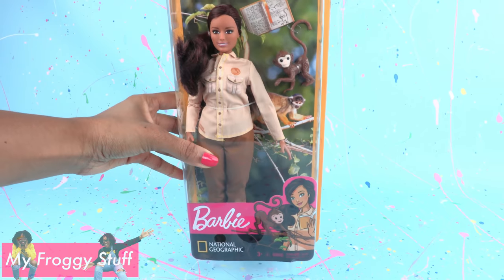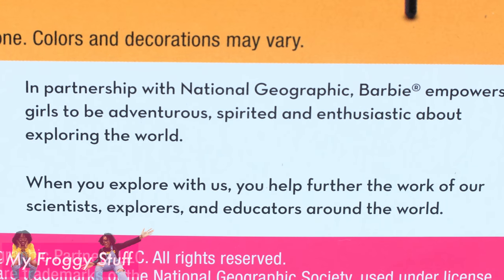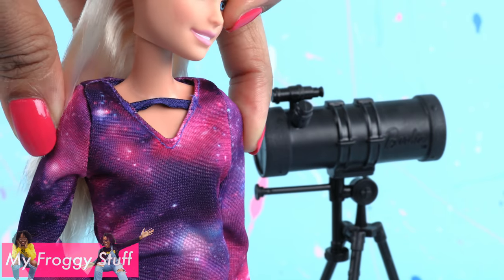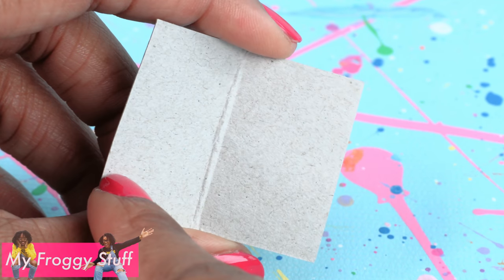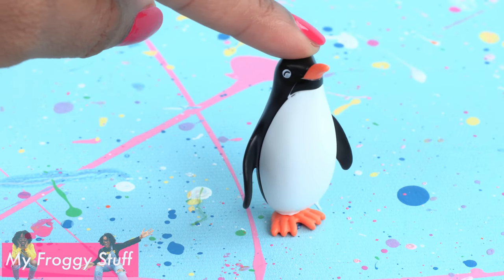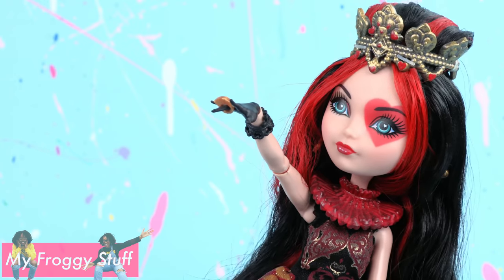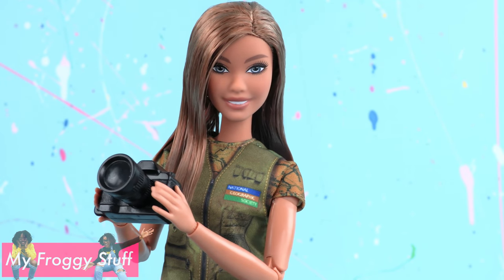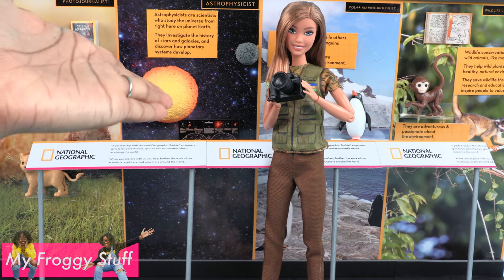National Geographic Barbies PLUS DIY Mini Museum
by request: Unbox the New National Geographic Barbies with Froggy!! PLUS Froggy makes a Fabulous DIY National Geographic Mini Museum!!